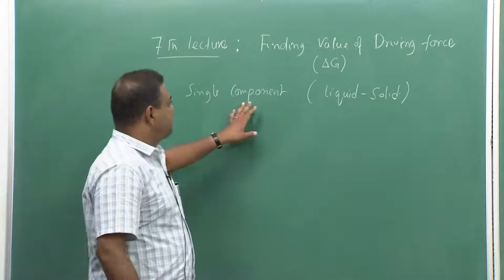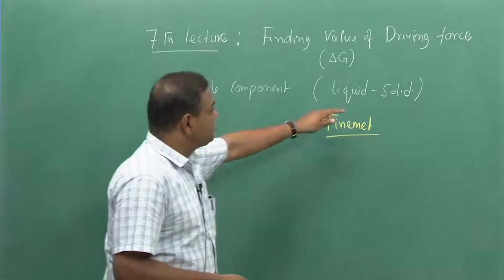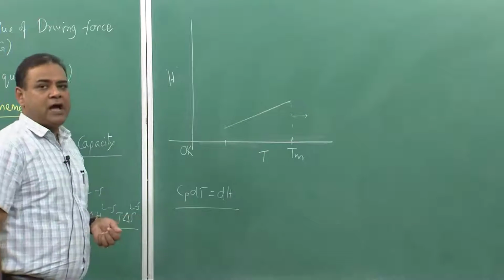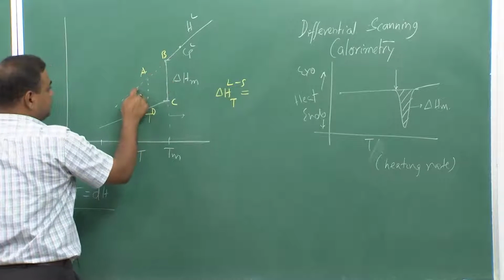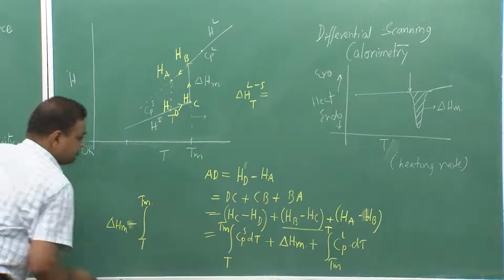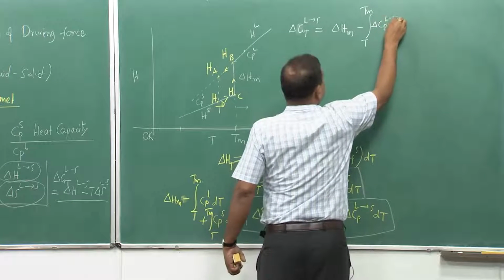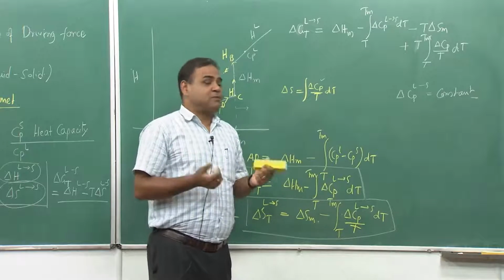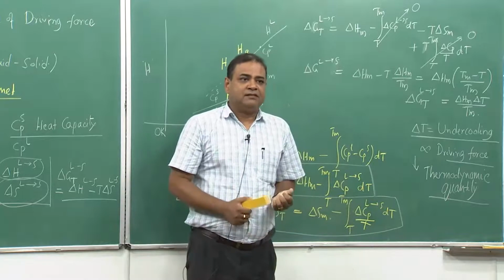Finding Value of Driving Force (ΔG) and Single Component (liquid-solid)